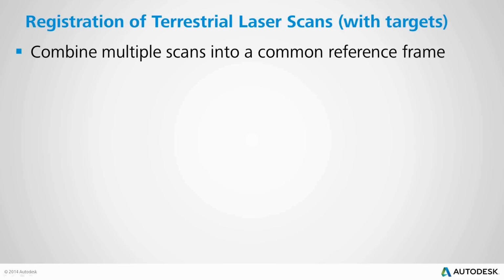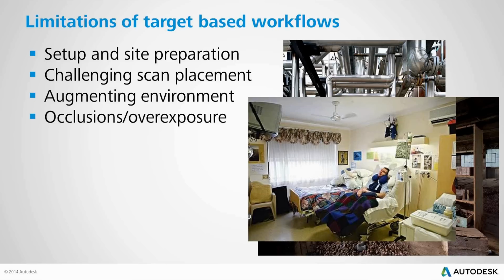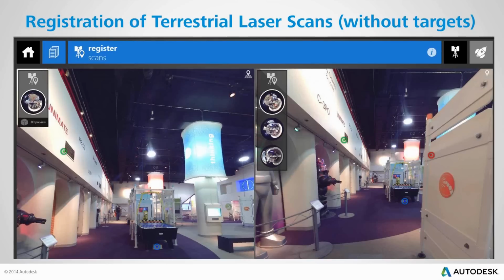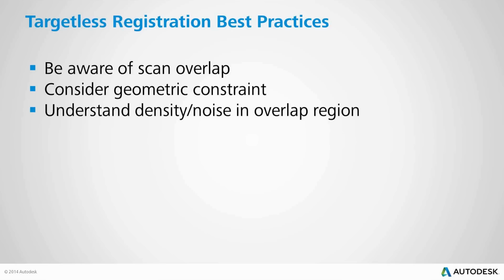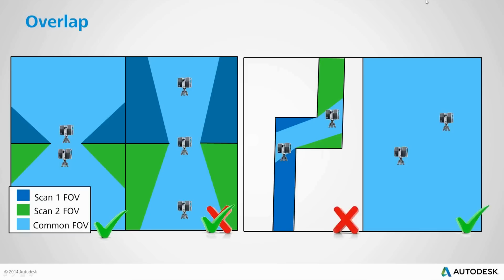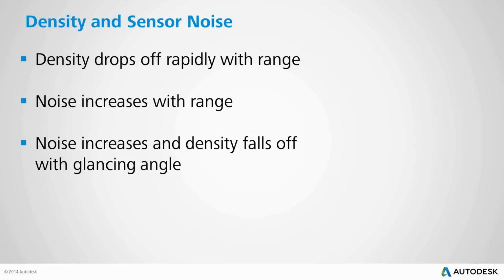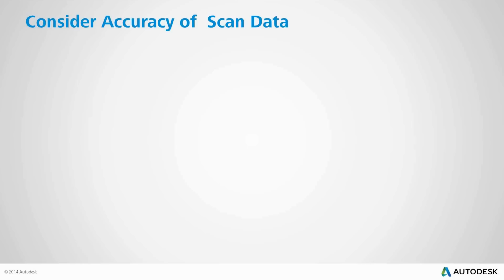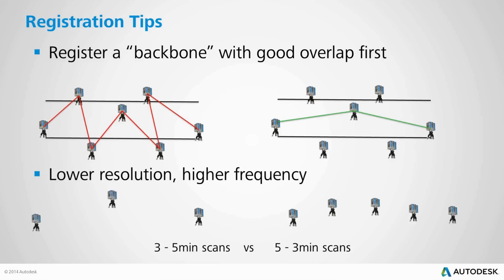Reality Capture Webinar #2 - Best practices for targetless registration using ReCap Pro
In the laser scanning industry, field technicians generally have a preferred collection scheme for getting high quality registration results.  Often that scheme involves heavy targeting, but recently more and more crews have started experimenting with a targetless approach.  The transition from targeting to targetless can provide more flexibility in the field, but also requires a different mindset both in the field and in the registration process.  This webinar will highlight best practices for a targetless workflow using ReCap Pro, by Autodesk.